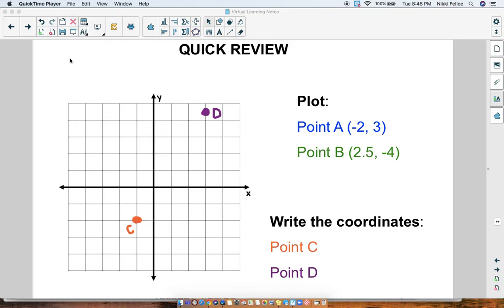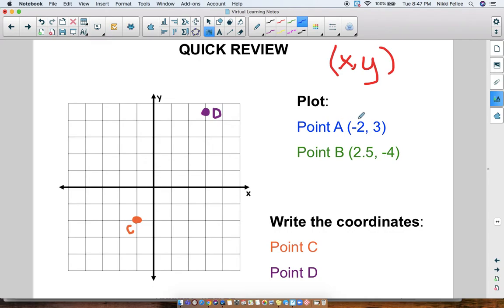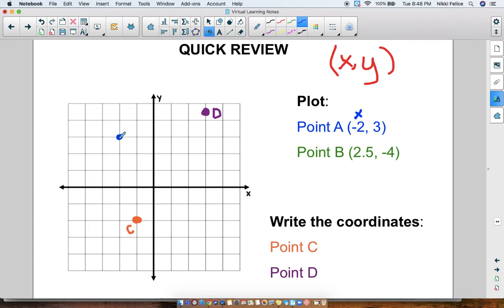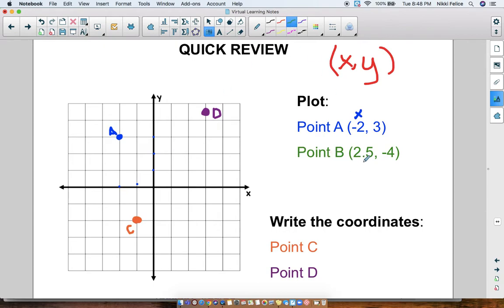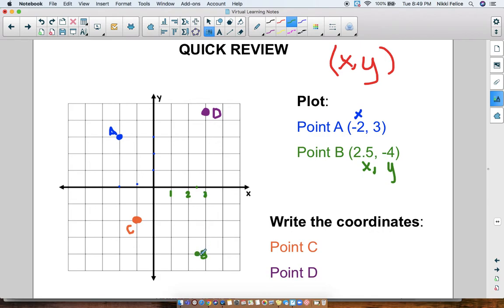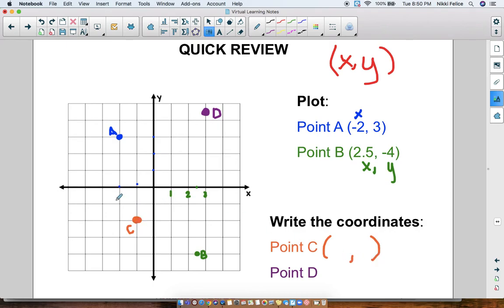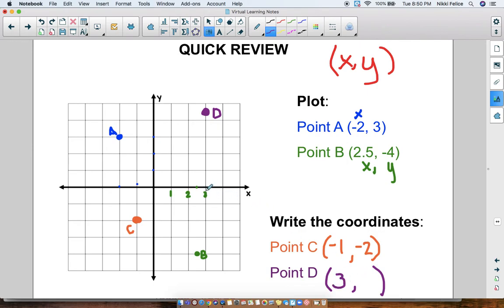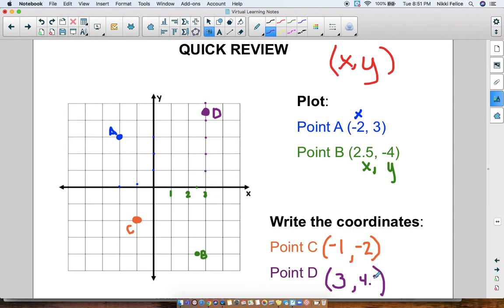Coordinate Plane Review w Decimal Coordinates - 6th Grade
A quick review of plotting points and writing ordered pairs... including decimal coordinates!